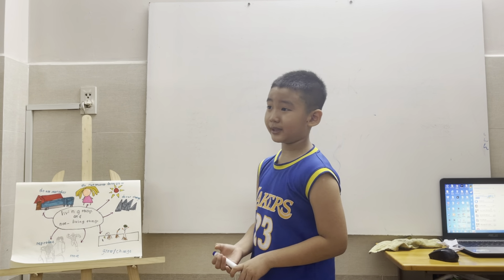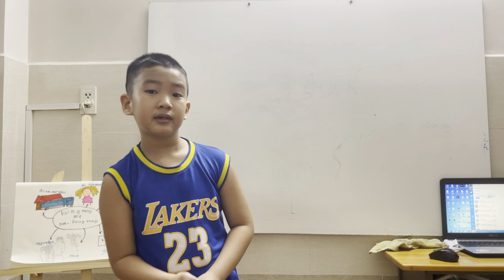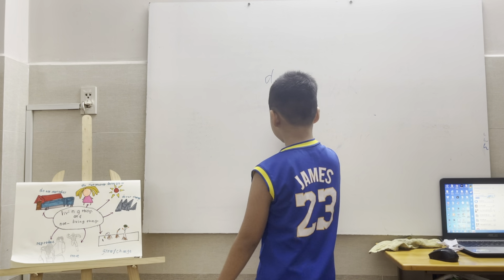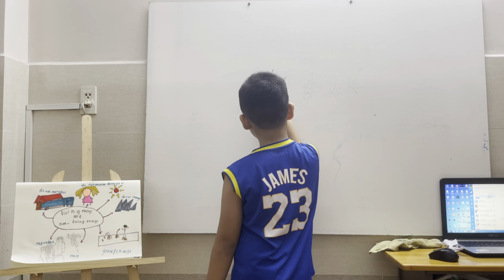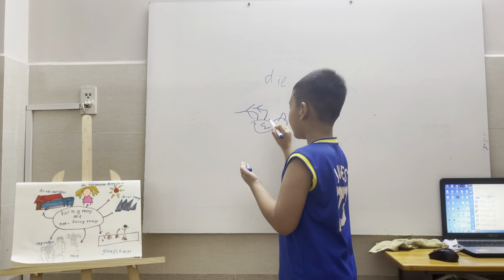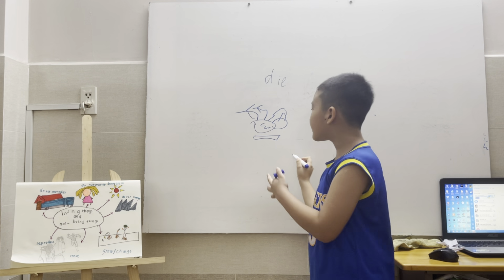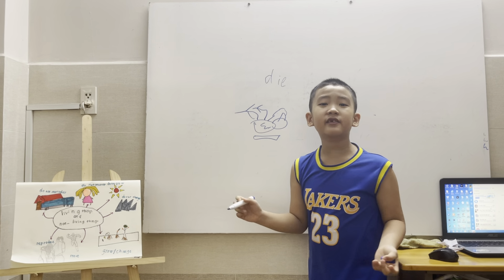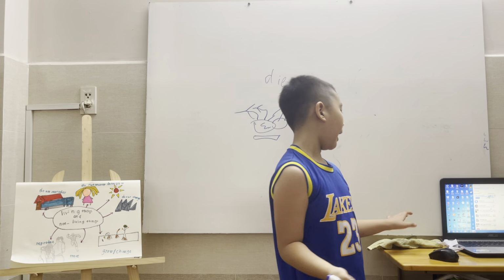Living Things and Non Living Things- American Science Text Book Grade 2